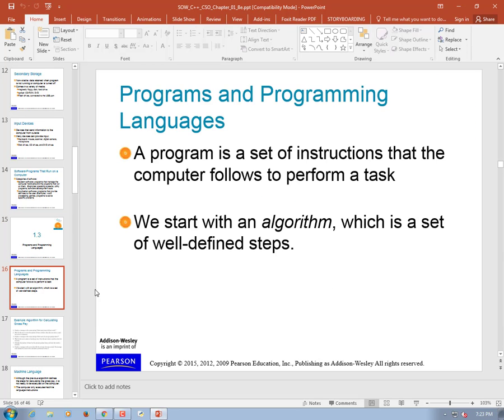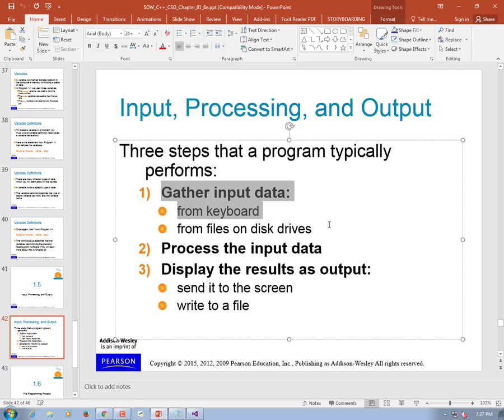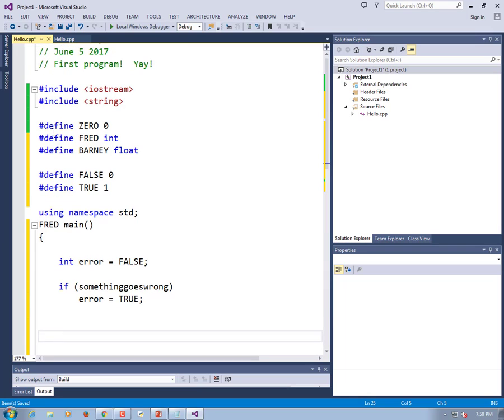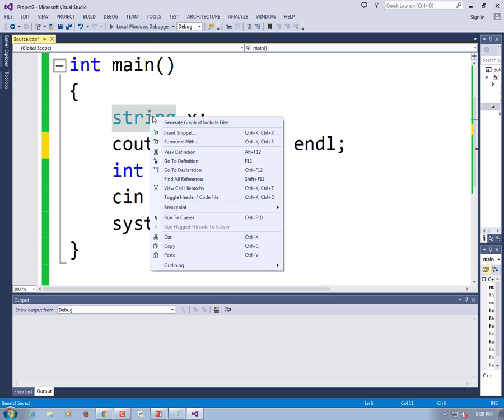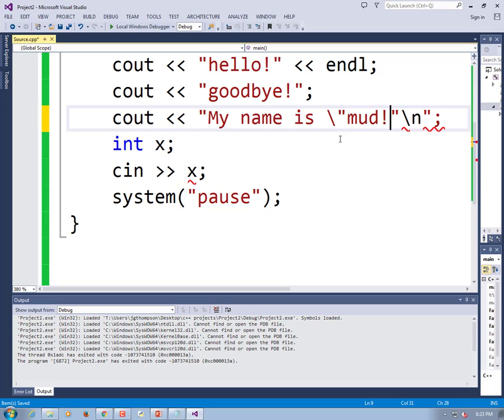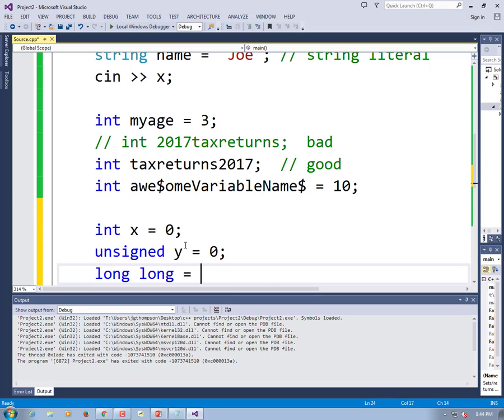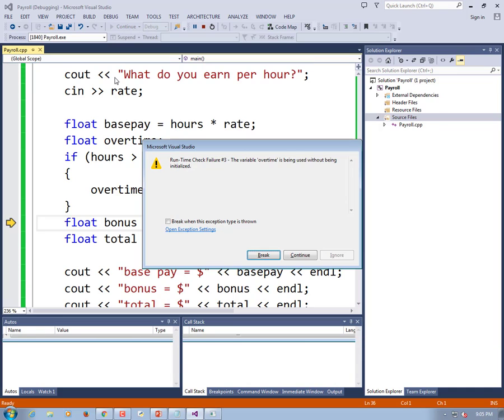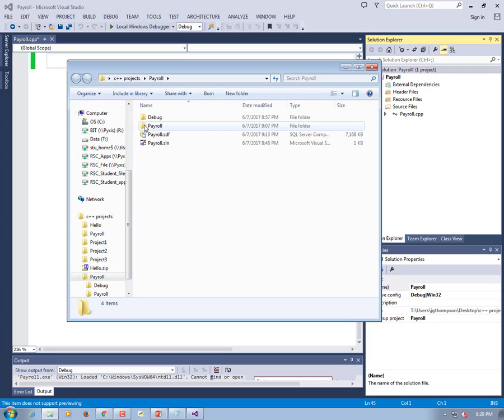CIT1173.5156 June 7 2017